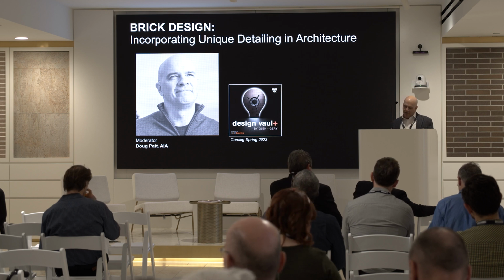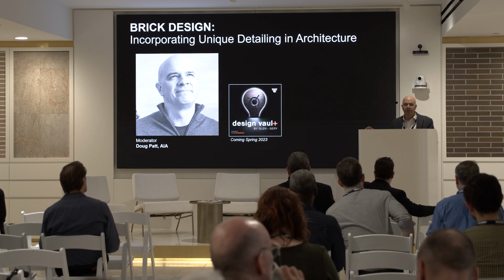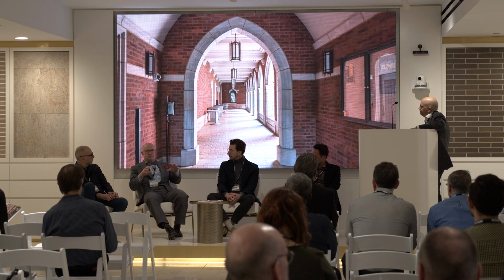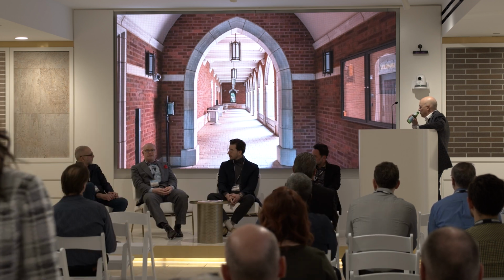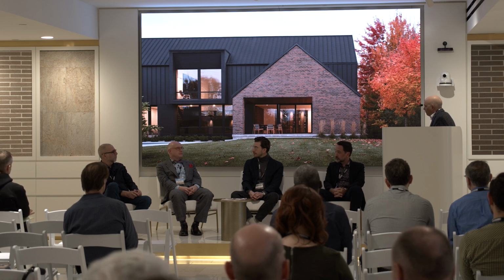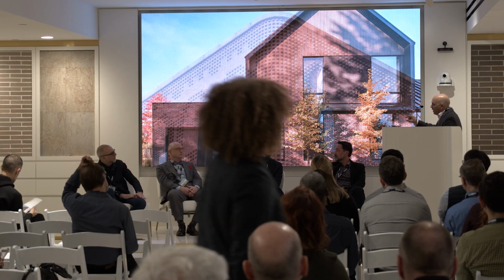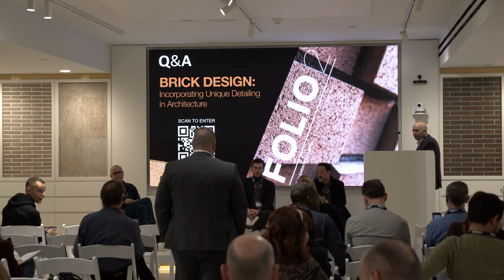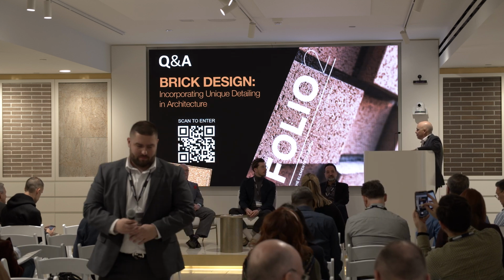Brick Design Panel Discussion: Incorporating Unique Detailing in Architecture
PANEL DISCUSSION:
Brick, known for its durability, has been used for millennia to help shape architecture throughout history. More recently other key attributes of brick have come to the forefront. Sustainability and versatility with the given characteristic of strength allow brick to be incorporated into both traditional and contemporary design.

This panel will take an in-depth look at three case studies and how unique design was achieved through utilization of brick. The presentation will showcase intricate brick detailing with explanation of how to incorporate into exterior façade design.

Learning Objective 1:
Discover each projects design challenges and how they were overcome

Learning Objective 2:
Observe the installation and construction methods used on-site to achieve the highly detailed brickwork

Learning Objective 3:
Describe the significance bricks sustainable attributes played in the overall design goals

Learning Objective 4:
Learn what considerations were given when selecting brick as the exterior facade

FOLIO 2
Following the popular first volume of Folio, Folio 2 is a source of inspiration and an invaluable reference tool for architects and designers alike.

Folio 2 features highly visual photos and drawings detailing innovative designs and interviews with the architects and designers behind the designs. Projects, including single-family homes, university buildings and offices, show the endless design possibilities of brick. Each project uses brick manufactured by Glen-Gery or its sister company, Austral Bricks, in a variety of shapes, colors and textures, from conventional brick to custom-designed brick for unique implementations.